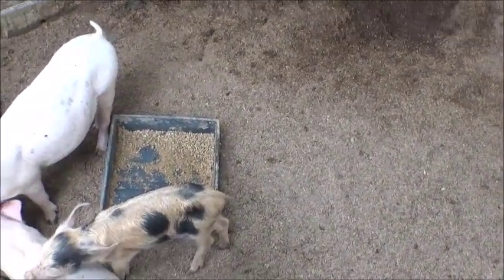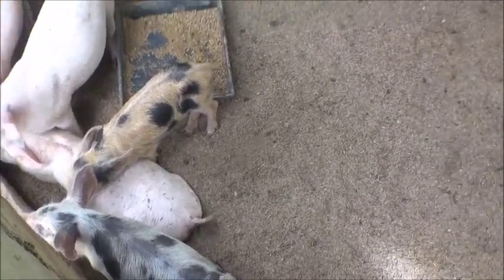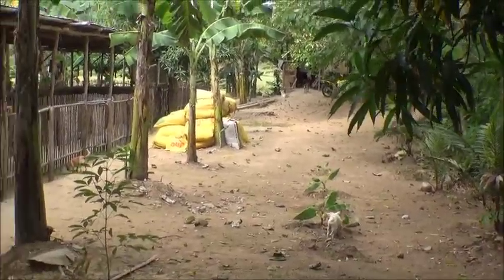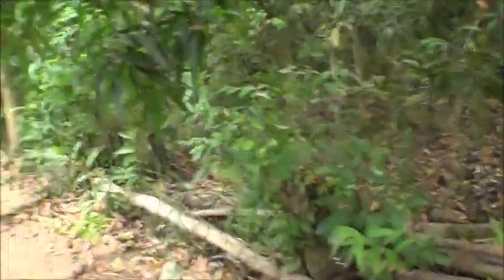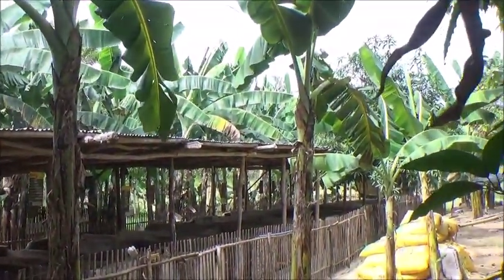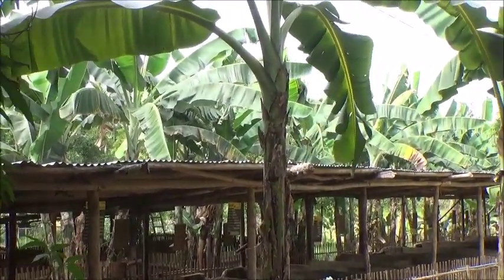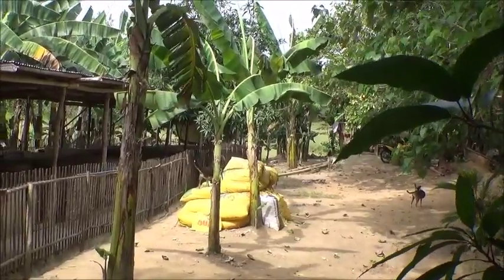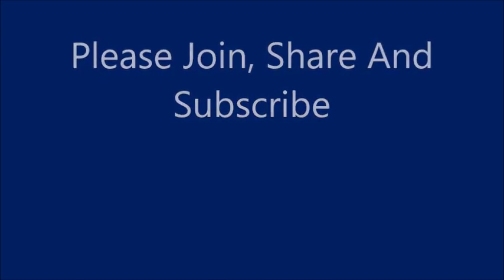Giving A Little Extra Water To The New Banana's Next To The Piggery